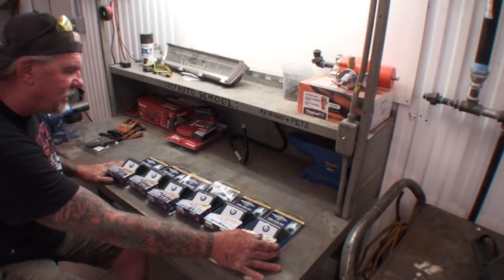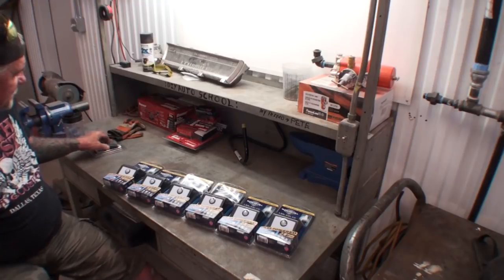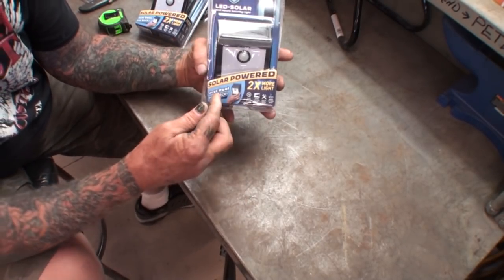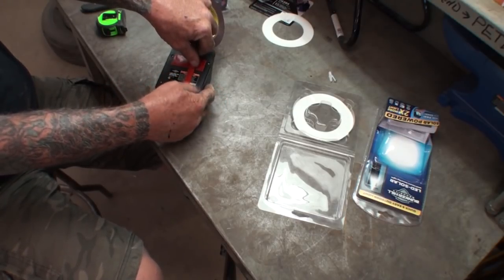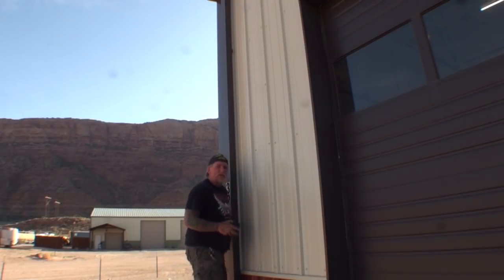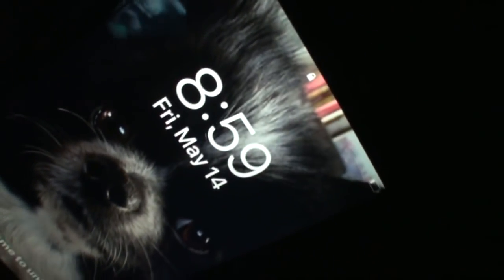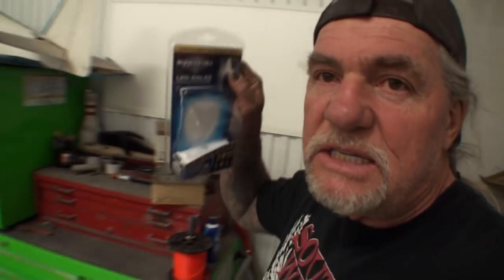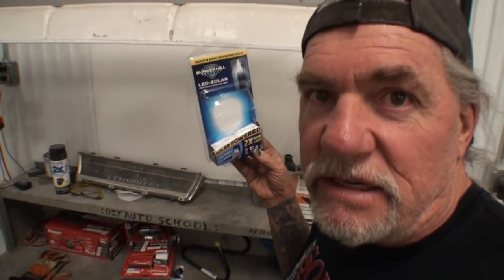HARBOR FREIGHT Tool Review - LED Solar Power Security Lights - Good Or Bad?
It's Tool Review time with My Friend Pete as we check out the Harbor Freight "BUNKERHILL" Brand L.E.D. Security Lights to see if they're good or bad! This could be a Total EXTREME FAIL, or it could be THE BEST THING on the market.